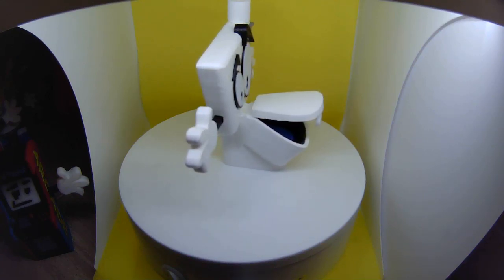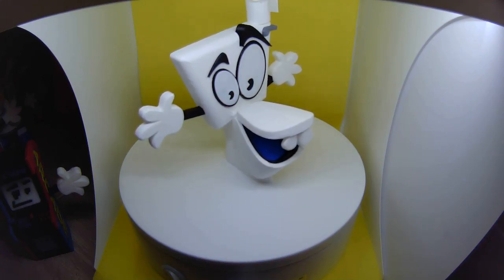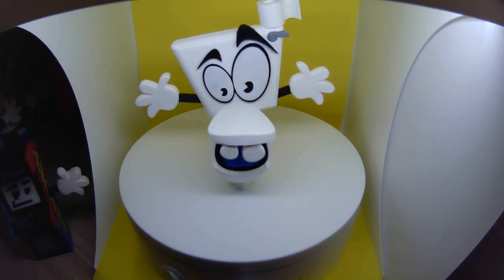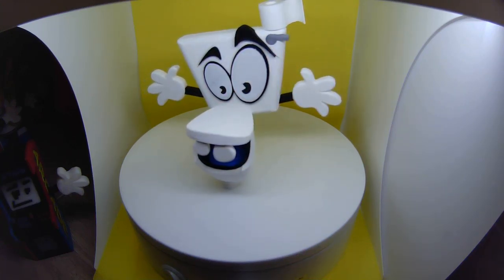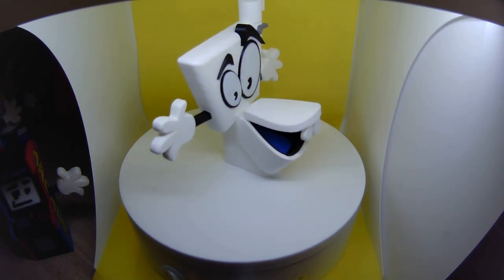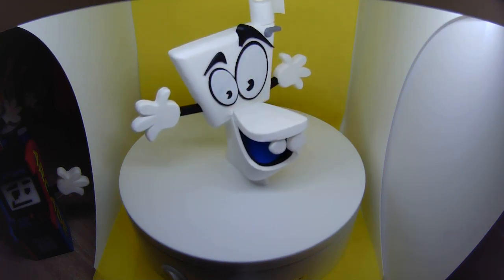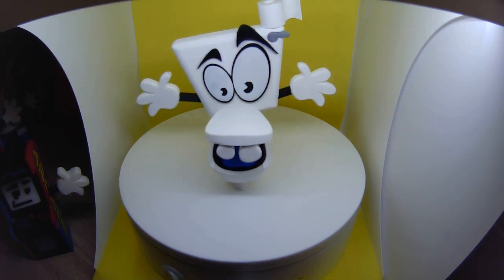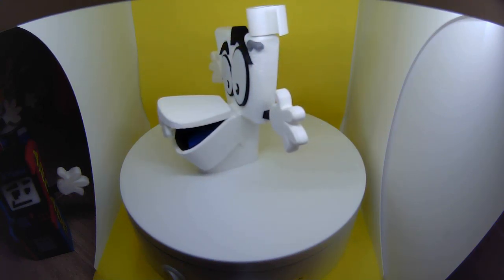Print A Toons - Introducing Trevor the Toilet, a humerous 3D Printed Model Kit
Hi every, today we are pleased to show off one of our humoured toon characters - Trevor the Toilet (PrintAToons)

We've all heared the saying "If you sprinkle when you tinkle, be a sweetie and wipe the seatie."

Trevor always laughs at inappropriate jokes.  He even finds bad smells funny.  It is no wonder he can always put a smile on Barry Booths face.

Likes:  A curry.

Dislikes.  Leaving the toilet seat up. Reading.

Each 3D Printed kit is complete with a How To Guide showing your parts list and the order in which to build them.

So why not hop over to our website, order in time for christmas